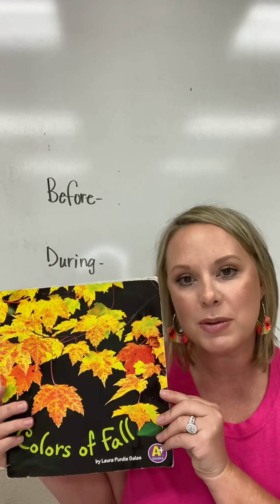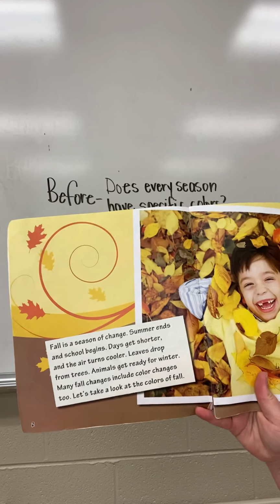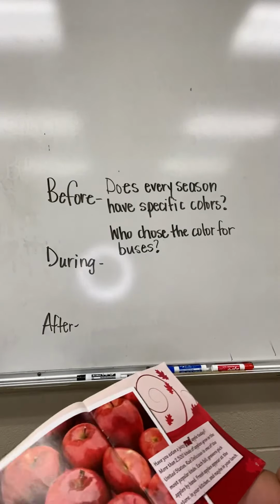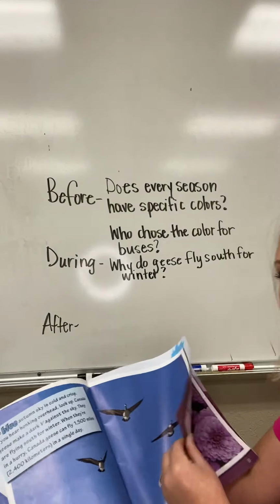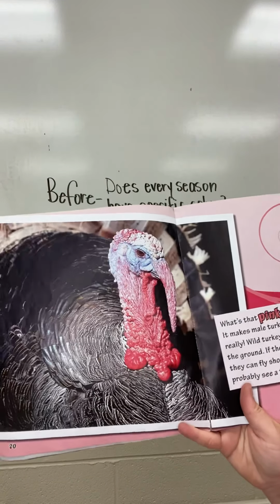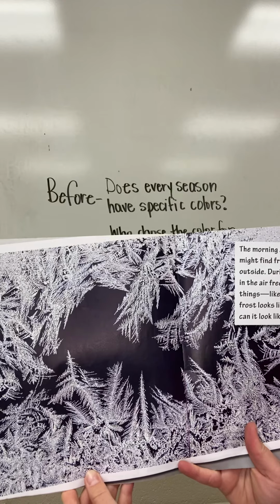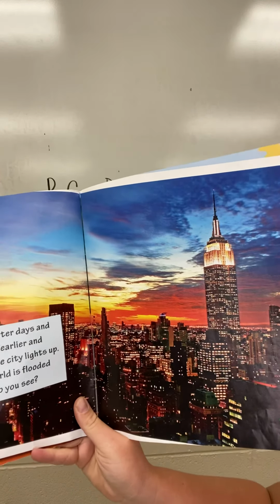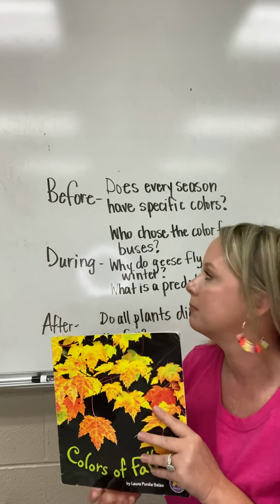Colors of Fall (2)